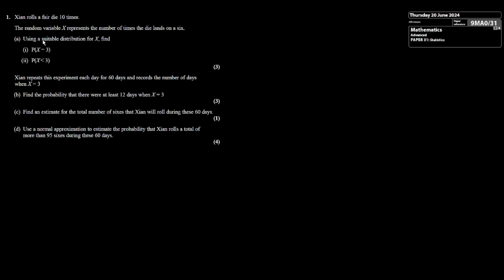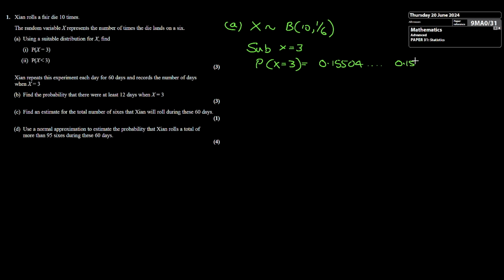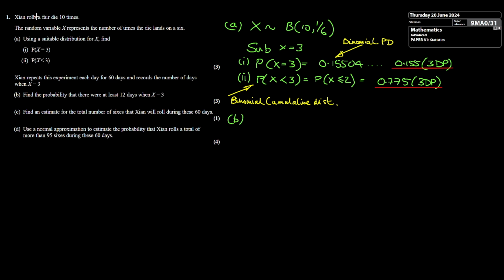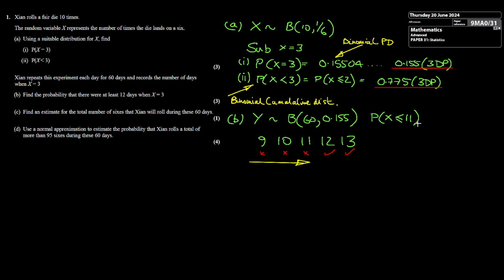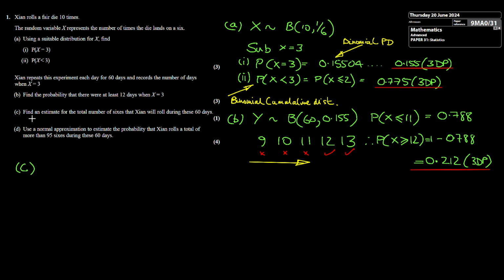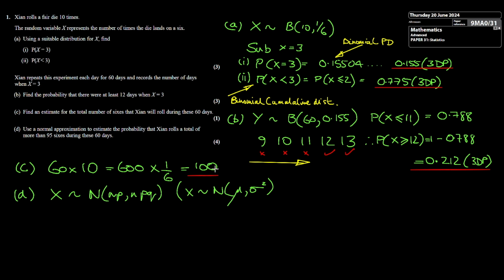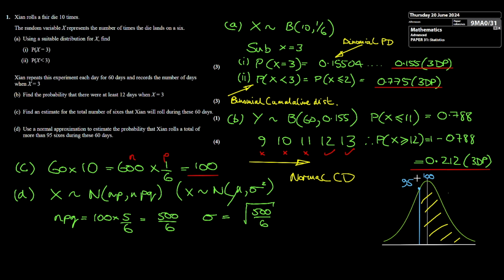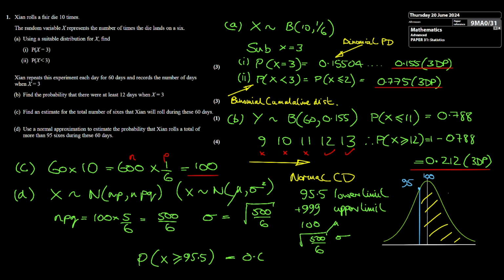Q1 BINOMIAL DISTRIBUTIONS A2 Statistics June 2024